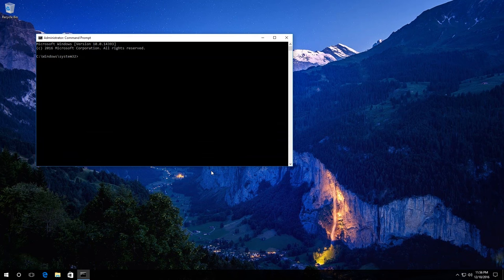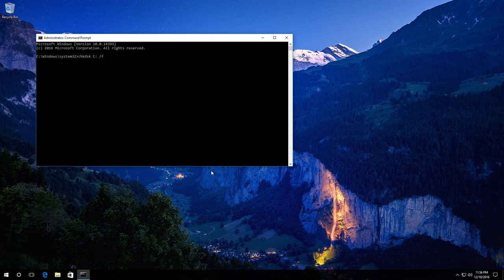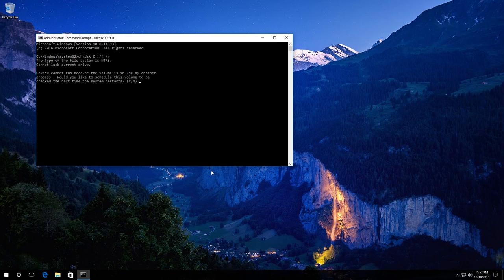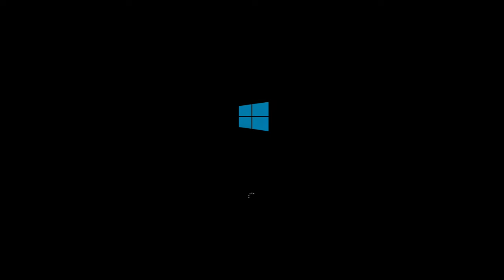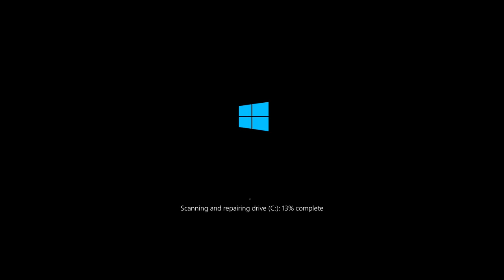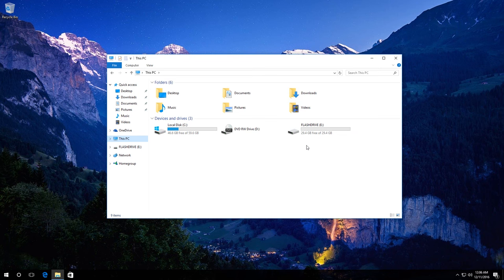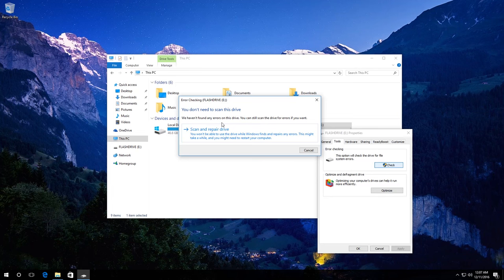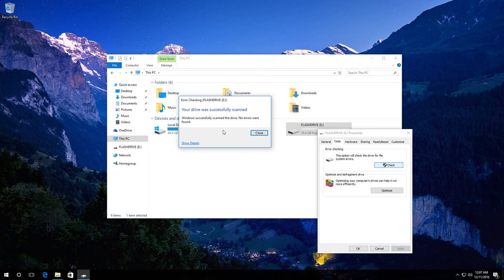How to Check Your Hard Disk for Errors and Fix Them in Windows 10 🔎🛠️🗄️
👍 Watch how to check your hard disk for errors and correct them in Windows 10. You should do it if you have doubts that your hard disk started working in a wrong way.

Contents:
0:00 - Intro;
0:25 - System disk scan
2:23 - Checking an external drive, memory card, or USB drive

For example, the computer is slow to start or shut down, there are sudden system restarts, freezing when it works with files and so on. You don’t have to install any other programs - all you need is already in your system.

To scan the system disk for errors and fix them (in a Windows operating system) you should execute the command chkdsk in the command prompt started as administrator. The command chkdsk works only with disks formatted in an NTFS or FAT32 system.

To do it, right-click on the Start menu and click on Command Prompt (Administrator). Then enter the command chksk and the drive letter for the disk you want to check for errors (in my case, that is disk C). Then you should enter the parameter /f which makes errors to be fixed automatically, and the parameter /r which checks damaged sectors and tries to recover information. Press Enter.

As we are checking a hard disk currently used by the system, we get this message: “Cannot lock the current drive. Chkdsk cannot run because the volume is in used by another process.”

Type Y, press Enter and see this message: “This volume will be checked the next time the system restarts.” After that, go to the Start menu and restart the PC.
Don’t touch anything on your keyboard, and now you can see this in the next window: "Scanning and repairing drive (C:) ". It means that the command chkdsk is working and you should just wait for the process to be completed. Scanning and correcting errors can take up quite a long time. After the process is over, you will see statistics on the scanned data, found errors and damaged sectors.

To check an external disk, a memory card or a USB drive you can use a Windows utility. To do it, go to This PC, right-click on the necessary disk (in my case, this is disk E) and select Properties. In the Tools tab, click on Check. In my case, Windows 10 tells me a disk scan is not required, but you can force such check by clicking on Scan and repair drive. Do it and wait until the scanning is over. In my case, Windows has found no errors. Also, you can use the command chkdsk to check an external disk, a memory card or a USB drive. When you do it, these drives are not used by the system, so you won’t have to restart the PC.